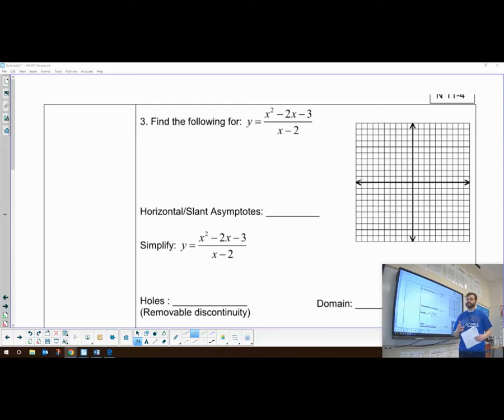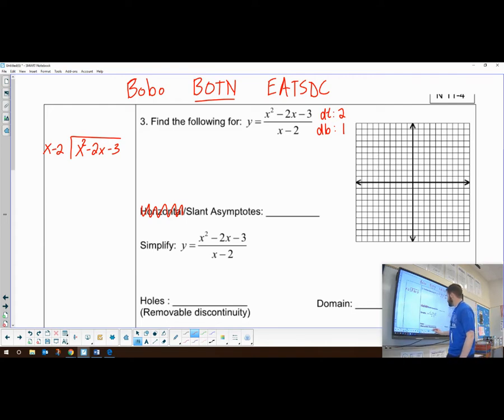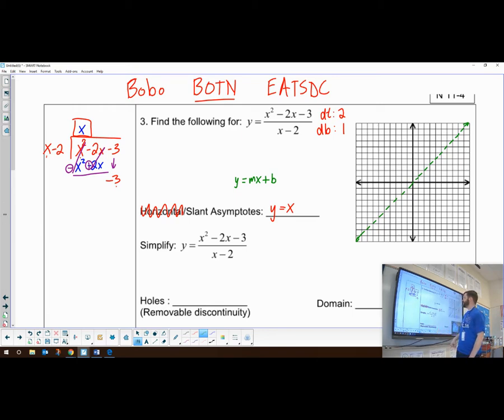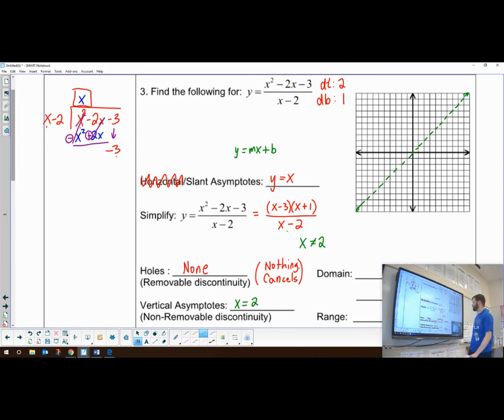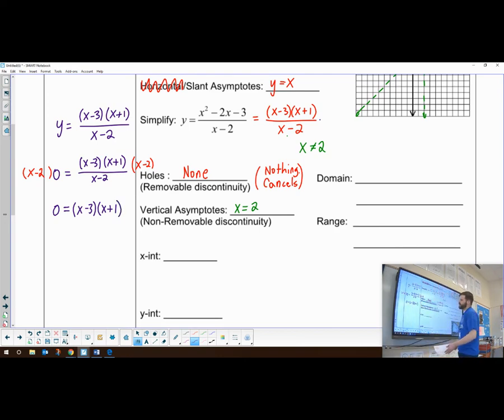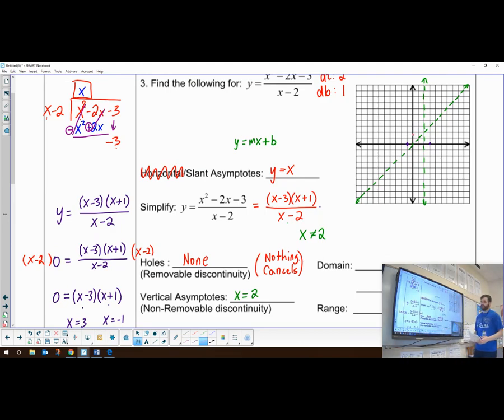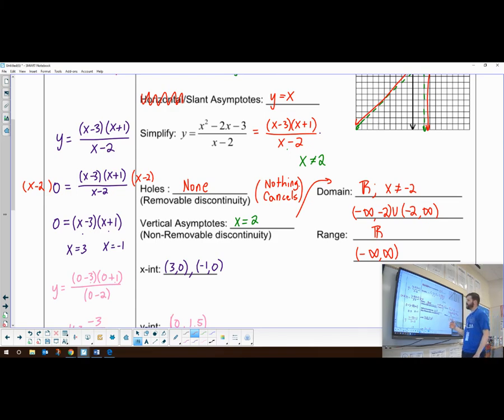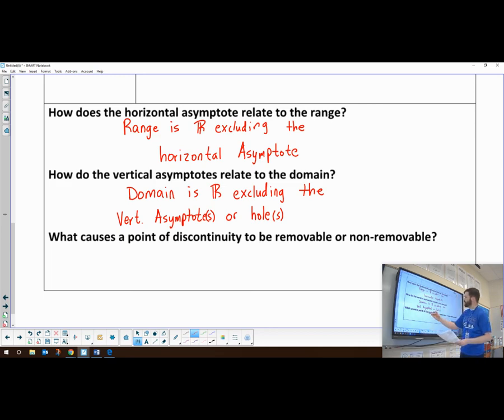Algebra 2 - 11.4 Graphing Rational Functions in Standard Form (Part 2)